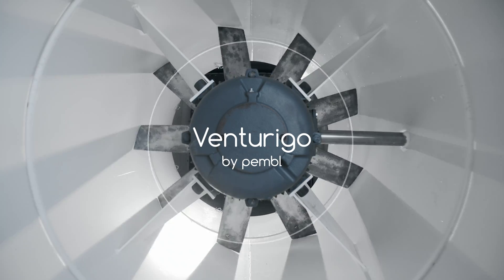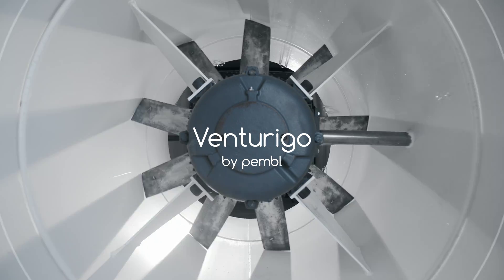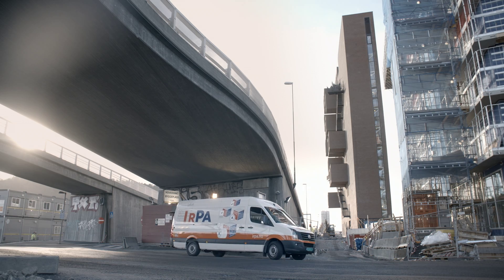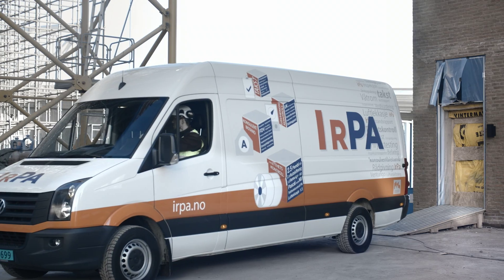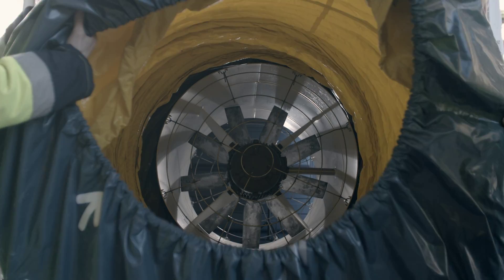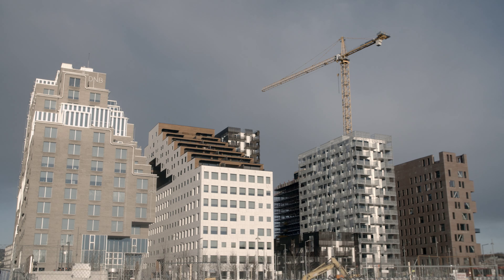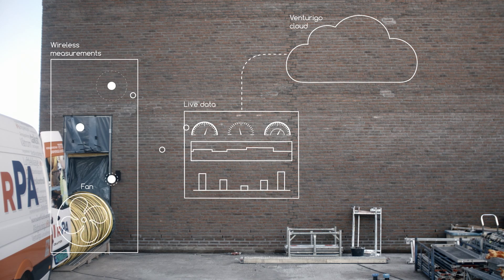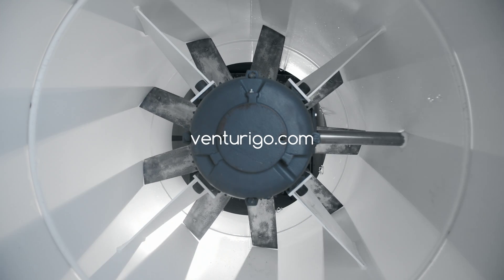Air tightness testing of large buildings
Venturigo by pembl enabling large scale and high-rise test in hours instead of days. Saving costly staff and giving you efficiency in every aspect of airtightness testing.

Venturigo tests the entire building envelope in a single test. Whatever the size and complexity. Using the latest technology and intelligent software Venturigo provides you extremely accurate measurements. Venturigo is designed to satisfy current standards and guidlines for airtightness tests. Venturigo auto generates documentation and makes it available online